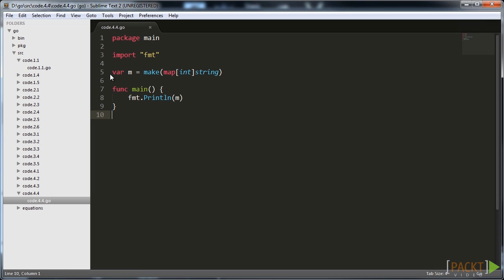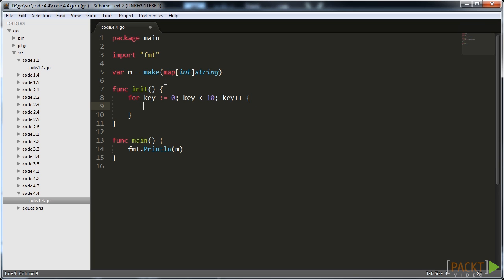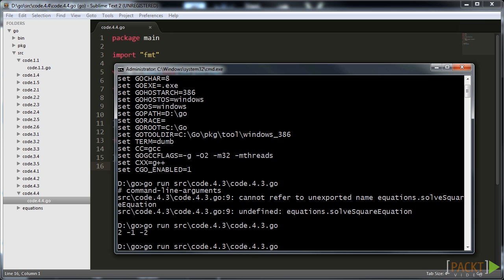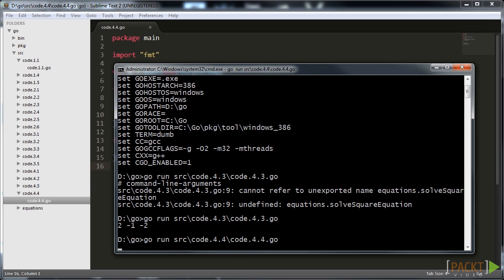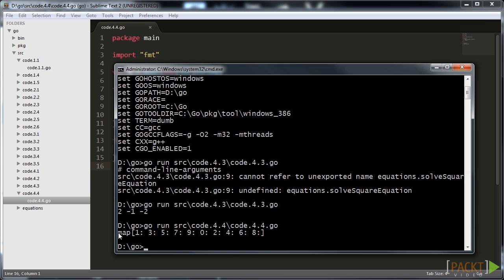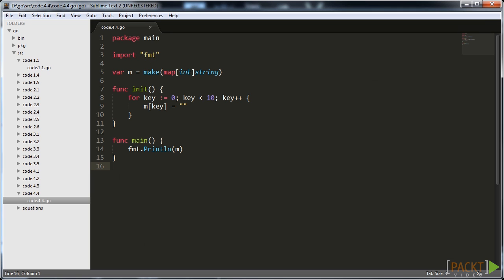Building Your First Application with Go Tutorial: Package Initialization | packtpub.com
Initializing packages. Order and purpose of the package init functions.
• Order of package code execution
• Introducing the init function
• A package initialization example based on the registry pattern